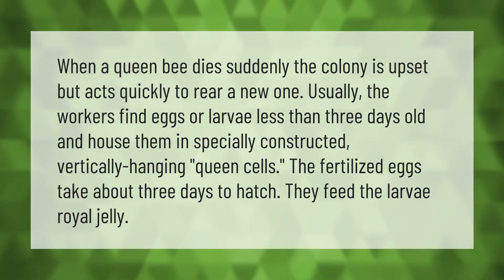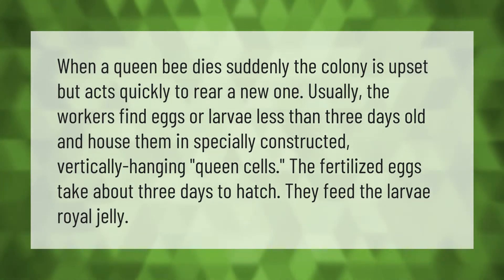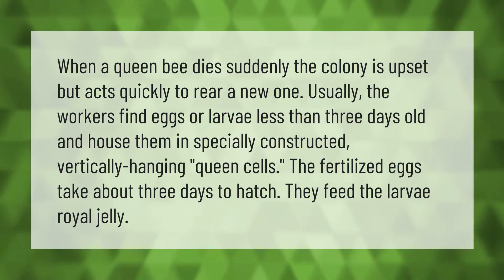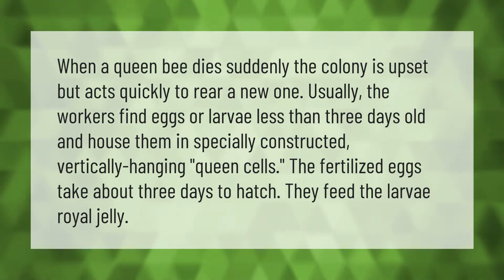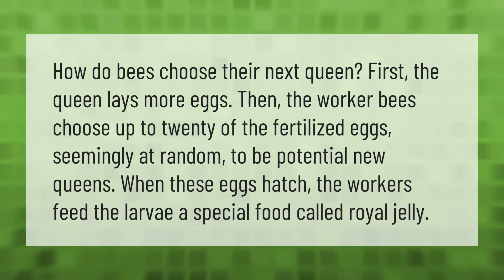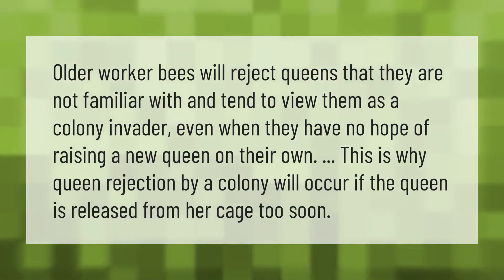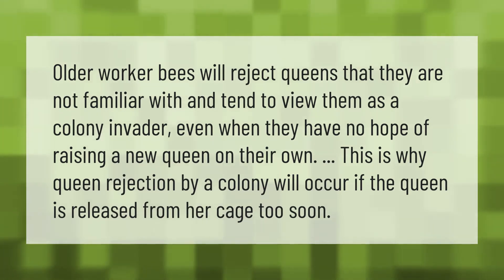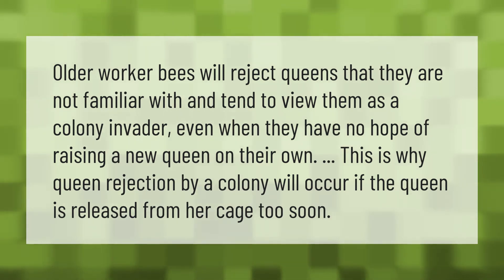What happens if you kill the queen bee?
00:00 - What happens if you kill the queen bee?
00:40 - How do bees choose their queen?
01:11 - Why do bees reject queen?

Laura S. Harris (2021, May 19.) What happens if you kill the queen bee?
    AskAbout.video/articles/What-happens-if-you-kill-the-queen-bee-246419